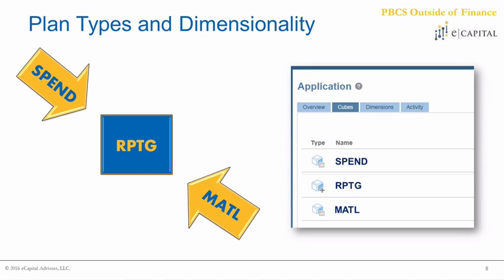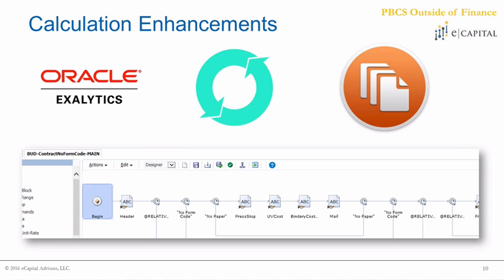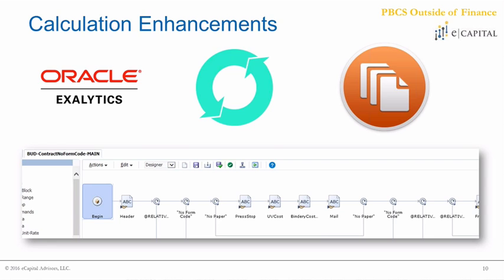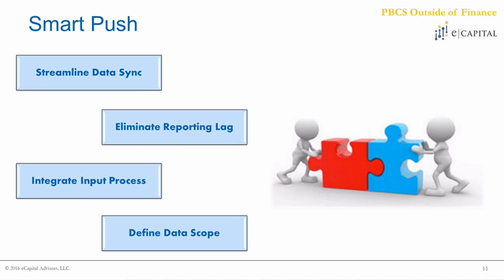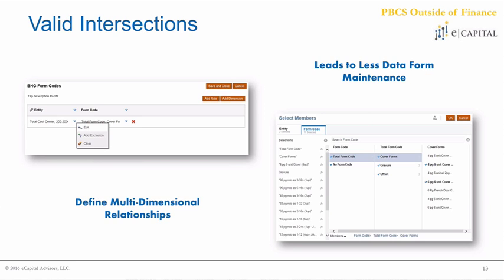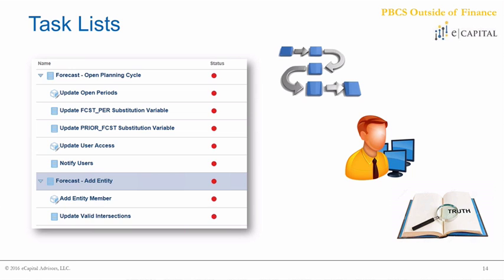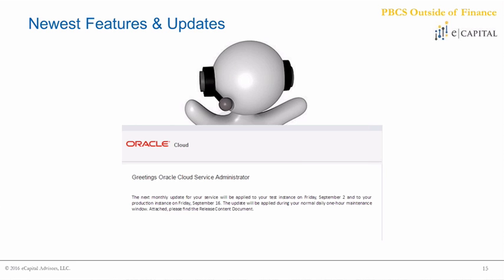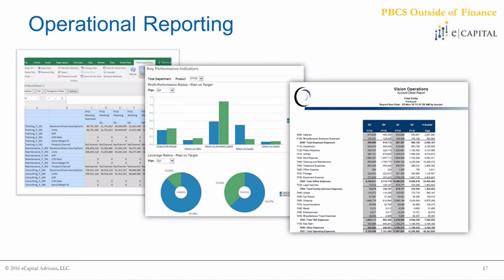[Part 3 - Oracle PBCS Features] Extending Oracle PBCS Beyond The Finance Dept.